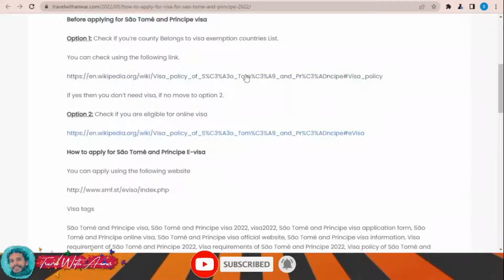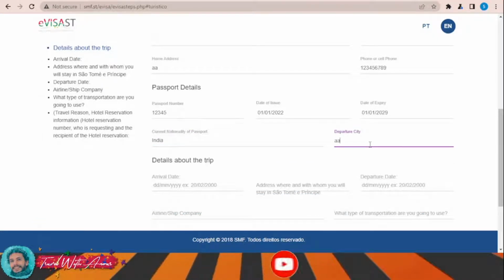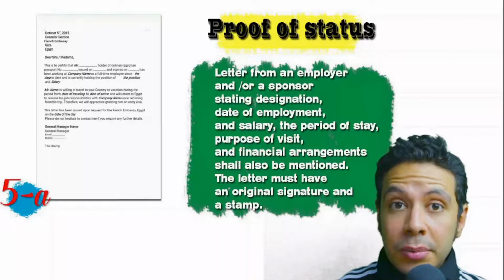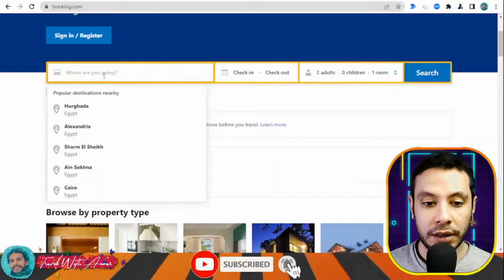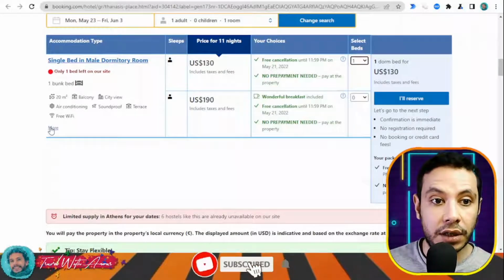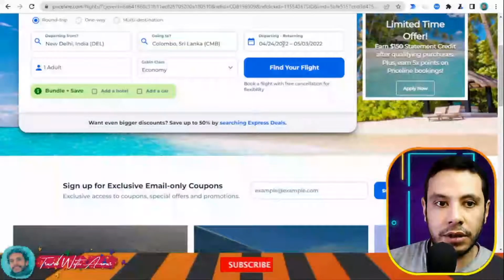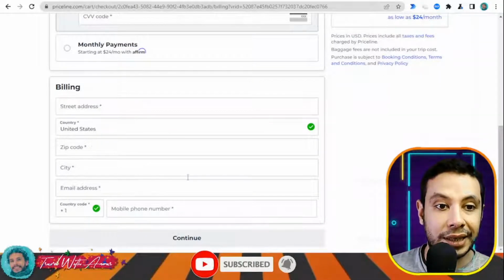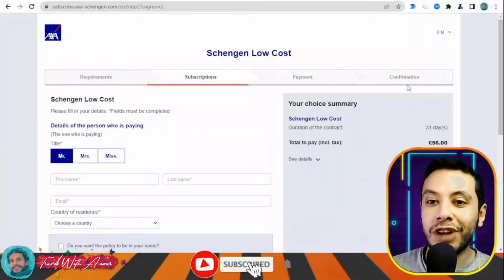São Tomé and Príncipe Visa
How to apply for São Tomé and Príncipe visa 2022
How to travel to São Tomé and Príncipe 2022
How to get São Tomé and Príncipe visa 2022
São Tomé and Príncipe travel restrictions due to COVID-19 2022
São Tomé and Príncipe travel rules due to COVID-19 2022
São Tomé and Príncipe travel regulations due to COVID-19 2022
São Tomé and Príncipe visa for Pakistani travelling to São Tomé and Príncipe 2022
São Tomé and Príncipe visa for Indians travelling to São Tomé and Príncipe 2022
São Tomé and Príncipe visa for Filipinos travelling to São Tomé and Príncipe 2022
São Tomé and Príncipe visa for Bangladeshi travelling to São Tomé and Príncipe 2022
São Tomé and Príncipe visa for Afghani (Afghanistani) travelling to São Tomé and Príncipe 2022
São Tomé and Príncipe visa for SriLankans (Sinhalese) travelling to São Tomé and Príncipe 2022
São Tomé and Príncipe visa for Egyptians travelling to São Tomé and Príncipe 2022
São Tomé and Príncipe visa for Ghanaians travelling to São Tomé and Príncipe 2022
São Tomé and Príncipe visa for Emirates travelling to São Tomé and Príncipe 2022
São Tomé and Príncipe visa for Nepalese (Nepali) travelling to São Tomé and Príncipe 2022
São Tomé and Príncipe visa for Americans travelling to São Tomé and Príncipe 2022
São Tomé and Príncipe visa for Nigerians travelling to São Tomé and Príncipe 2022
São Tomé and Príncipe visa for British travelling to São Tomé and Príncipe 2022
São Tomé and Príncipe visa for German travelling to São Tomé and Príncipe 2022
São Tomé and Príncipe visa for Canadians travelling to São Tomé and Príncipe 2022
São Tomé and Príncipe visa for French travelling to São Tomé and Príncipe 2022
São Tomé and Príncipe visa for Australians travelling to São Tomé and Príncipe 2022
São Tomé and Príncipe visa for Ethiopians travelling to São Tomé and Príncipe
São Tomé and Príncipe visa for South Africans travelling to São Tomé and Príncipe 2022
São Tomé and Príncipe visa for Tanzanians travelling to São Tomé and Príncipe 2022
São Tomé and Príncipe visa for Kenyans travelling to São Tomé and Príncipe 2022
São Tomé and Príncipe visa for Sudanese travelling to São Tomé and Príncipe 202
São Tomé and Príncipe visa for Uganda travelling to
São Tomé and Príncipe visa for Cameroonians travelling to
São Tomé and Príncipe visa for Malawians travelling to
São Tomé and Príncipe visa for Zambians travelling to
São Tomé and Príncipe visa for Zimbabweans travelling to
São Tomé and Príncipe visa for South Sudanese travelling to
São Tomé and Príncipe visa for Rwandans travelling to
São Tomé and Príncipe visa for Burundians travelling to São Tomé and Príncipe 2022
São Tomé and Príncipe visa for Sierra Leoneans travelling to São Tomé and Príncipe 2022
São Tomé and Príncipe visa for Liberians travelling to
São Tomé and Príncipe